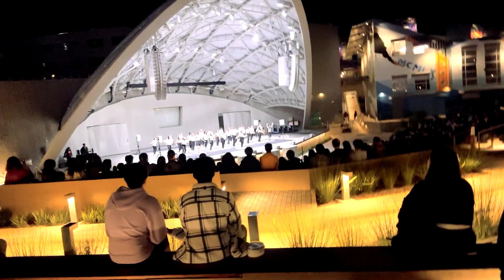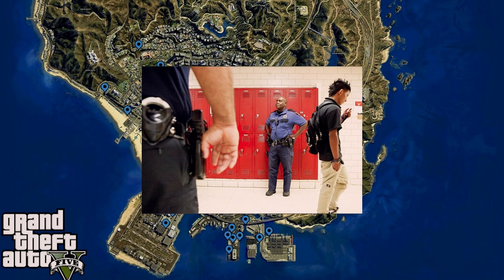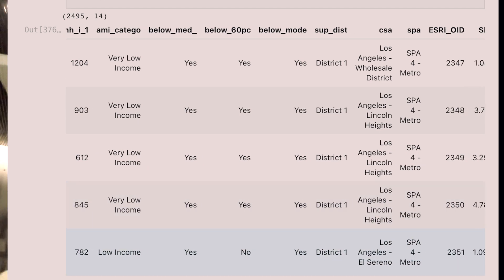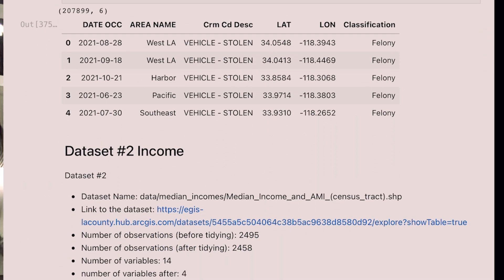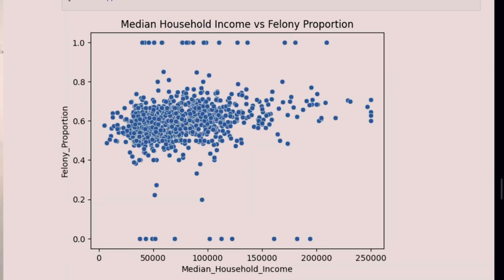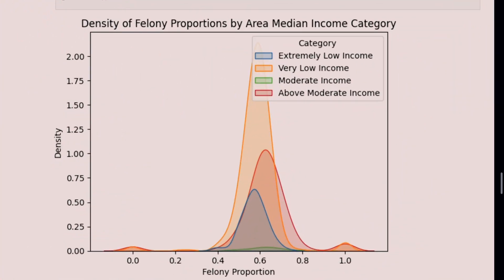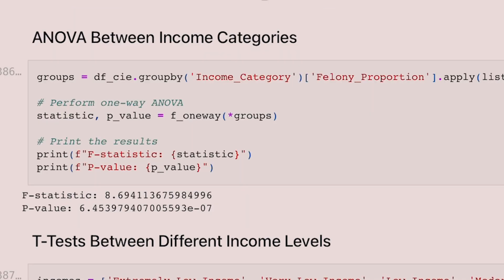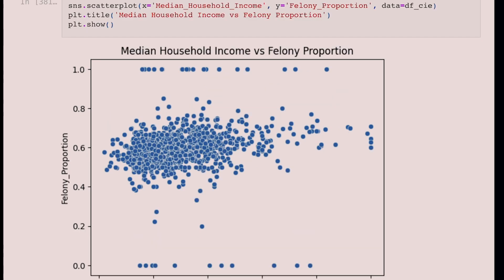We Made A Data Science Project.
In an intro to data science project class, my team and I went through the whole process and came out with interesting results.
The subject is not nearly as hard as it seems.
Learning about the codes to use, the libraries to import, and the statistical measures to implement was surprisingly self explanatory even though I had only beginner background in coding and statistics.
I hope to learn more and to continue to deepen my understanding in this field.